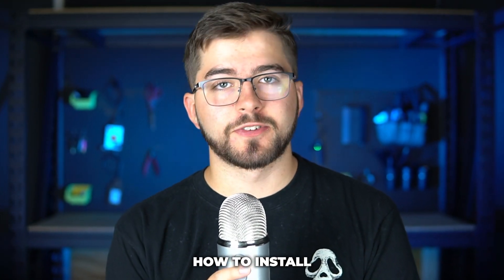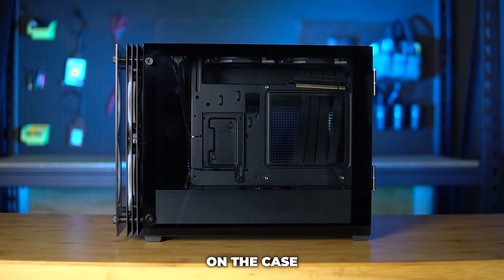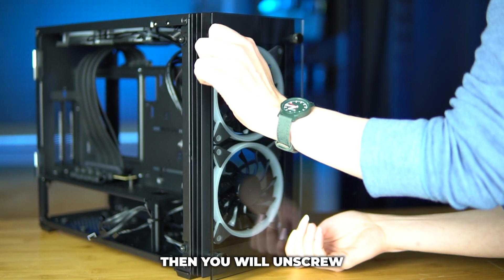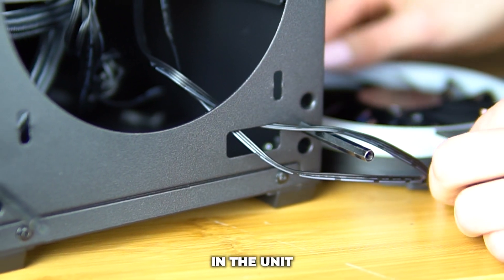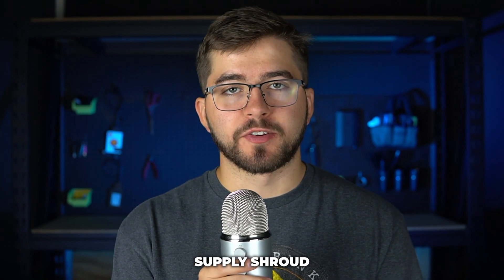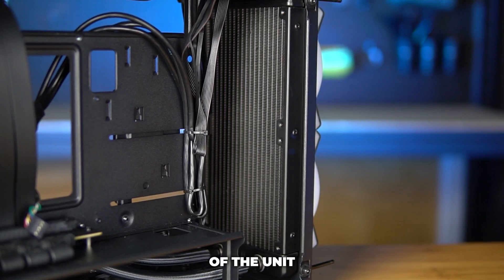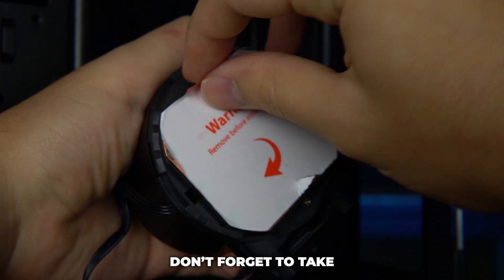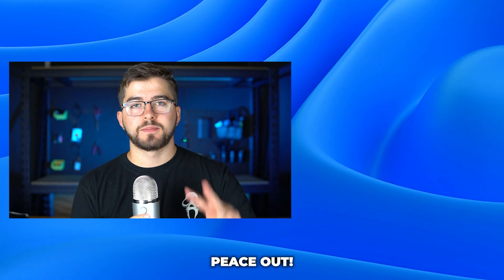How To Install AIO CPU Cooler In ITX Desktops! (Stratos & Continuum Mini) Tutorial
How To Install AIO CPU Cooler In ITX Desktops! (Stratos & Continuum Mini) Tutorial! In this EmpoweredPC guide, learn how to install an AIO liquid cooler in compact ITX desktops like the Stratos and Continuum Mini. Perfect for both Intel and AMD setups, this tutorial walks you through a smooth and efficient AIO install.

To get your own case and learn more about the Stratos Mini

Key Features:
- Duel Side Doors: A 4mm thick tempered glass (3-5 times stronger that common glass) door showcases your components. Also vented metal door for your GPU to exhaust heat out of your case.
- 0.7 cubic foot size and mesmerizing 3 metal blade vent front panel.
- Hard Drive Support: 1 x 2.5" SSD/HDD, or 1 x 3.5" Hard Drive | Mini-ITX board support
- Pre-Installed Ports: 2 x USB 3.0, Audio Connectors
- CPU Cooling Fan Height Support: 45mm Max
- GPU Length Support: 340mm Max
- Pre-Installed Fans: 4 x 120mm PWM ARGB Fans for superior cooling! Included: 2x 120mm Top, 2x 120mm Front